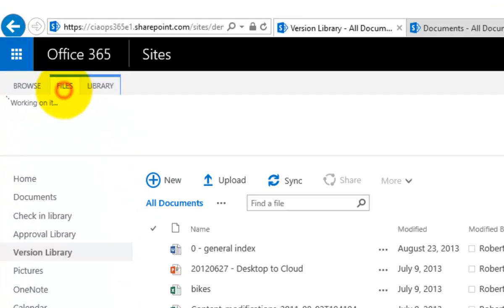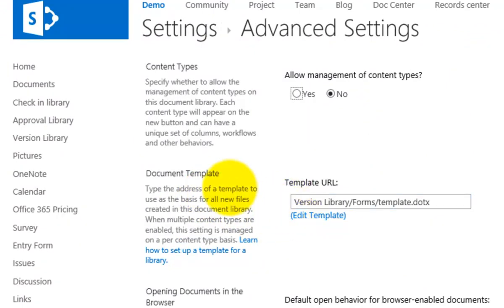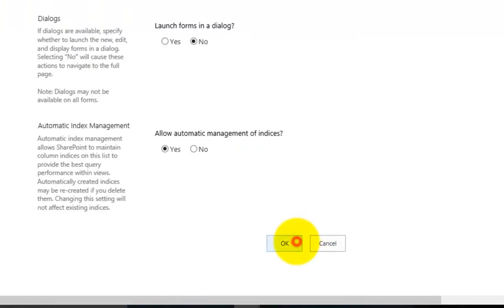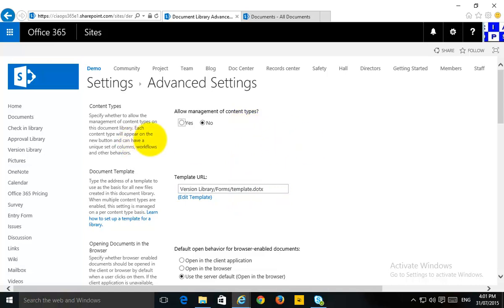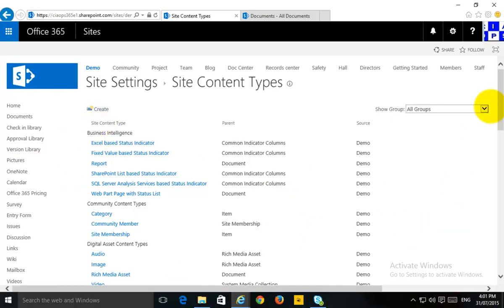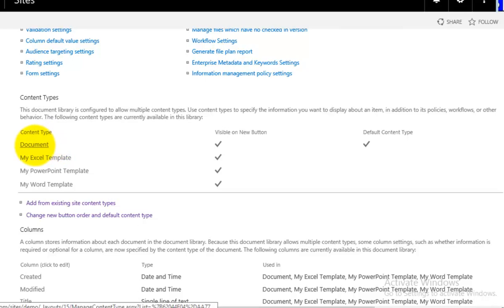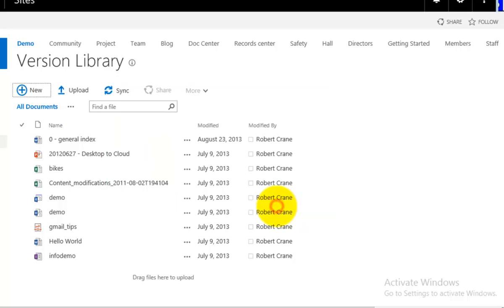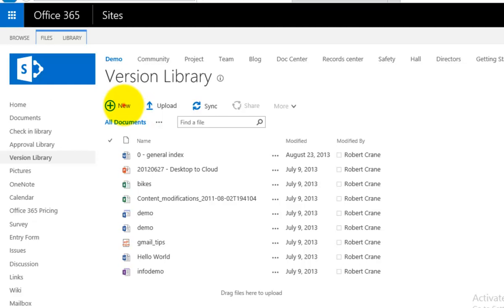Adding Custom Document Templates to SharePoint Libraries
This tutorial shows you how to use content types to create custom document templates users can select when creating new documents in SharePoint.